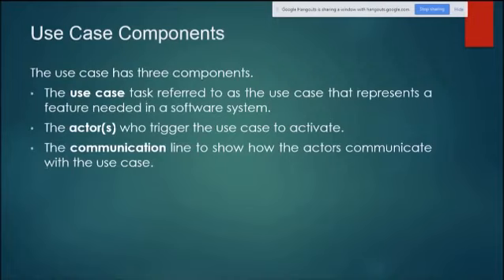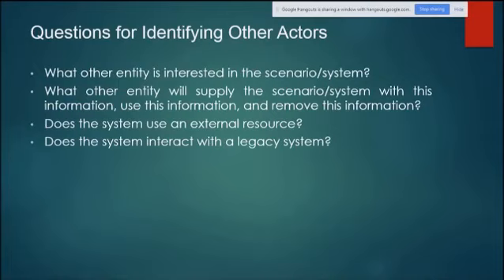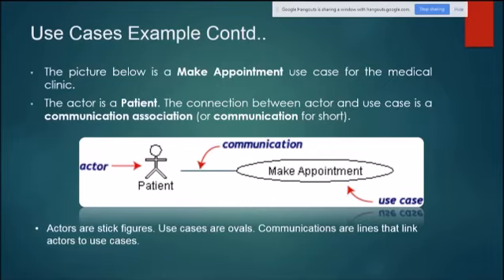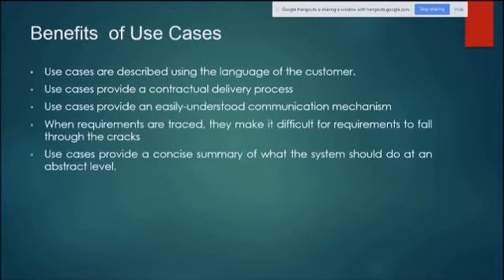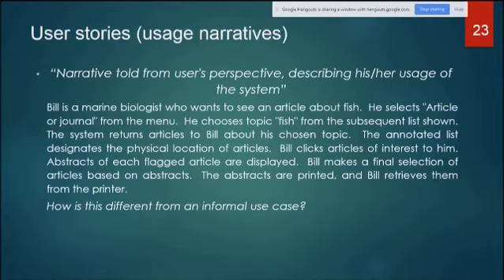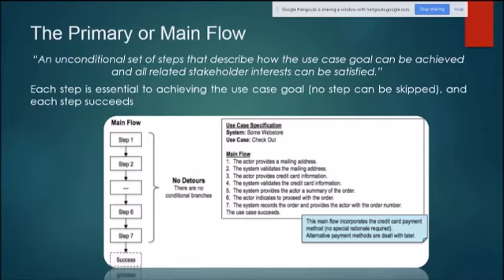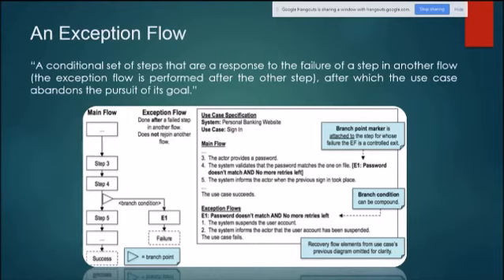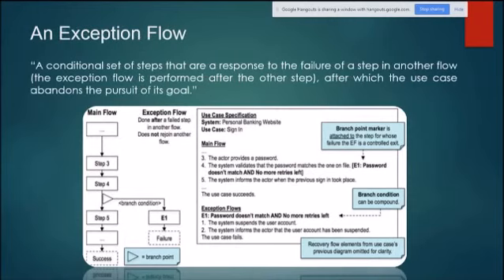Business Analysis Training | Use Case and Use Case Narratives